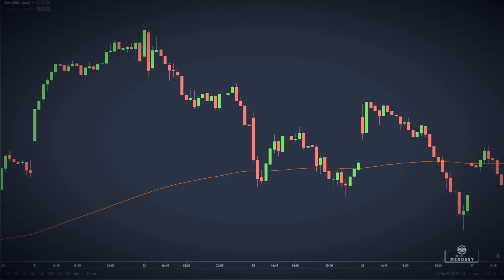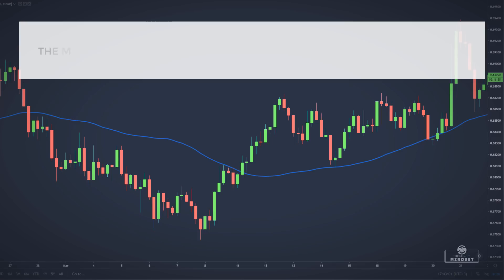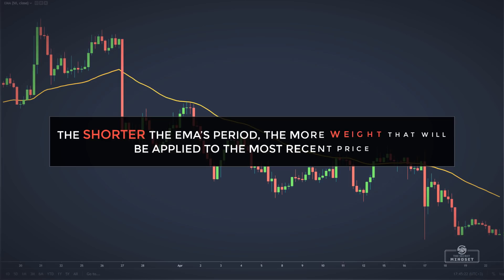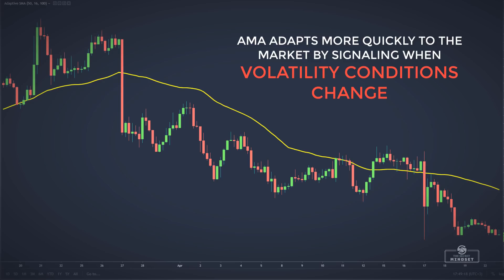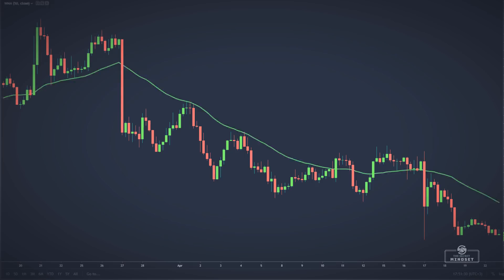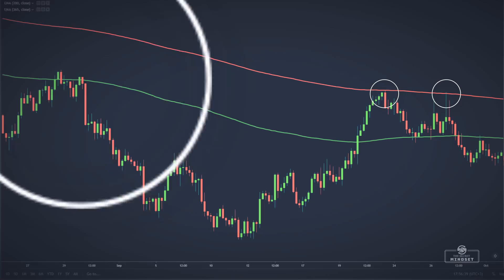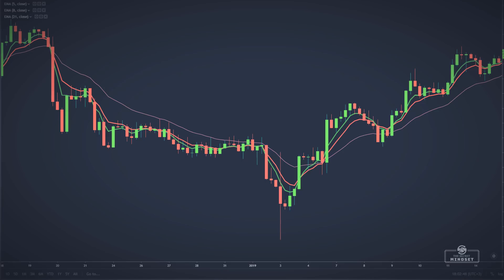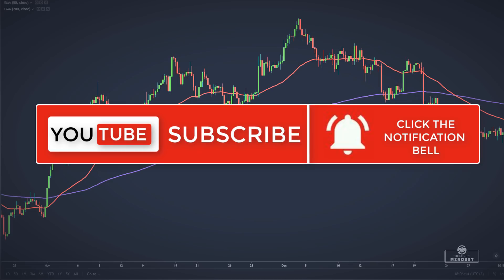BEST Moving Averages That Will Make You Tons Of Cash (For Day Trading Forex & Stocks)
How to use moving averages in trading? Using moving averages is a common strategy among traders, incorporating them in their stock trading techniques. When analyzing the financial markets, traders often use the sma simple moving average, ema exponential moving average, 50 week moving average, 20 day moving average, but there are other types of moving averages that are often ignored. Discover the best moving averages for day trading and swing trading, useful for forex and stock market.

 In this video you will find out:
• What are the best moving averages for intraday trading and what are the best moving average settings
• What are the advantages of simple, exponential and triple moving averages (simple moving average vs exponential moving average)
• Why you should add Hull moving average, adaptive moving average, volume weighted moving average and Jurik moving average in your day trading or swing trading tools
• What are the most useful moving averages for day trading stocks or the Forex market and how to use moving averages for day trading